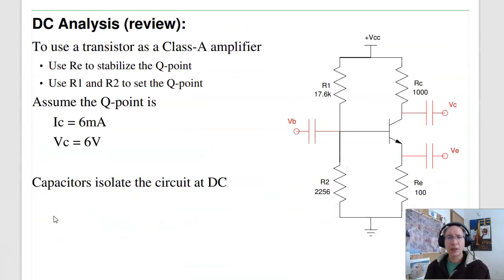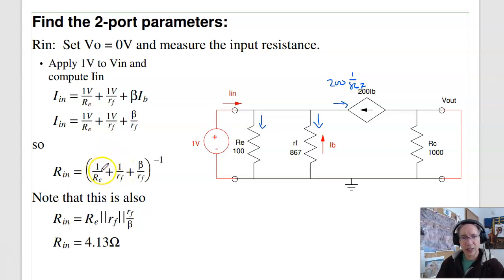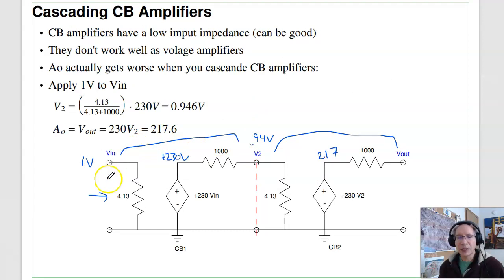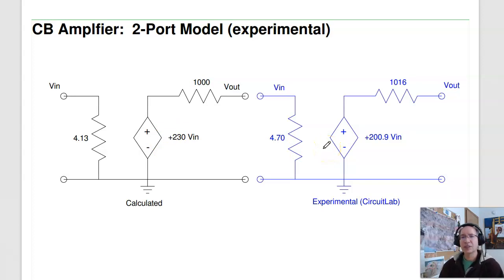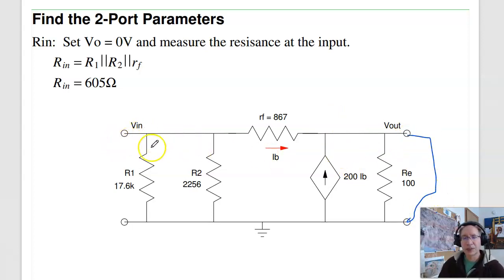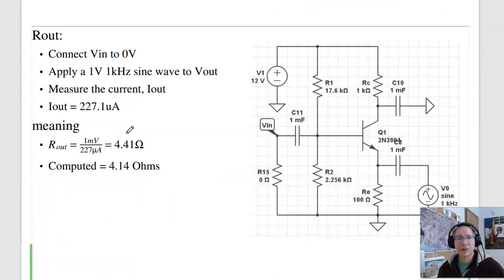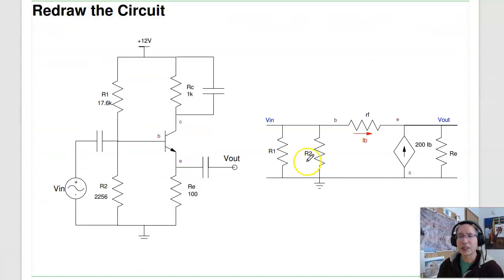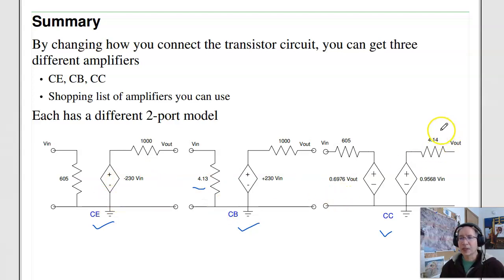ECE 321.15 Common Base & Common Emitter Amplifiers